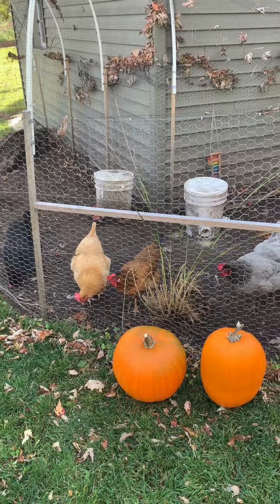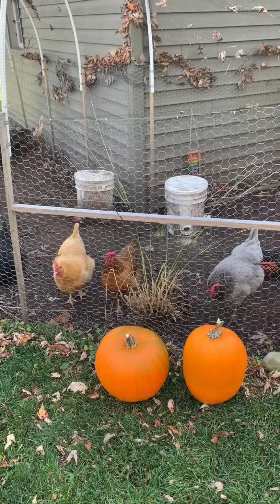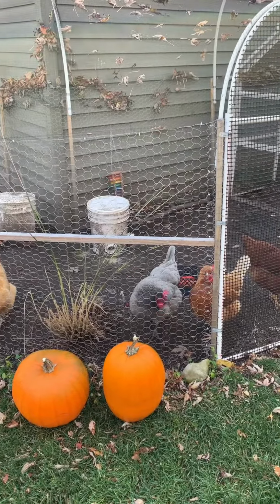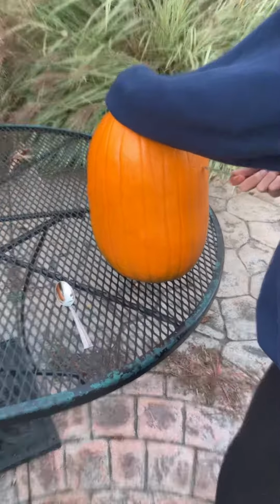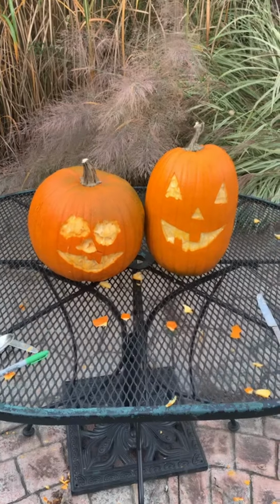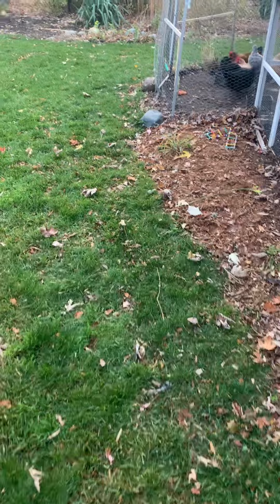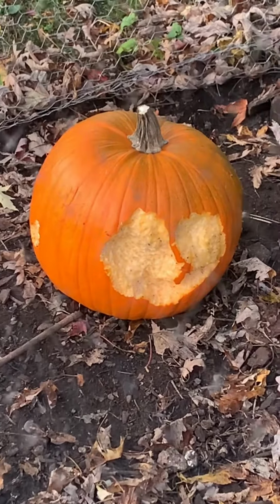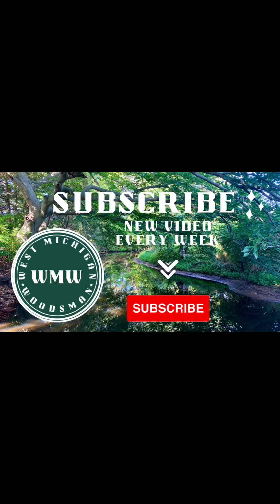Chicken pumpkin carving is a great fall activity!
As a prepper, it’s not only important to stockpile food but it is equally important to have a sustainable food source. Egg laying chickens are a great way to do this.  They are greats pets and provide a great source of food.  In this video, I show you how to do chicken pumpkin carving which is a great activity for the family and the chickens.

00:00 Introduction
00:57 How to Prepare the Pumpkins for the Chickens
01:41 Chickens Love Pumpkins!!!
02:38 Recap